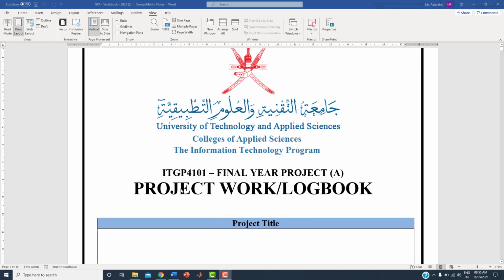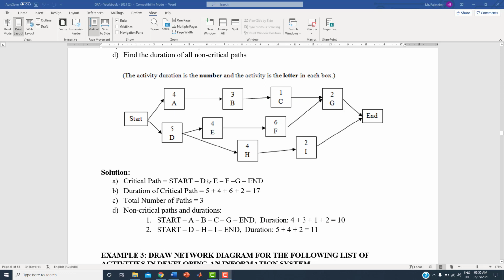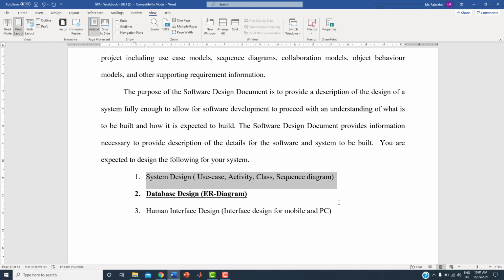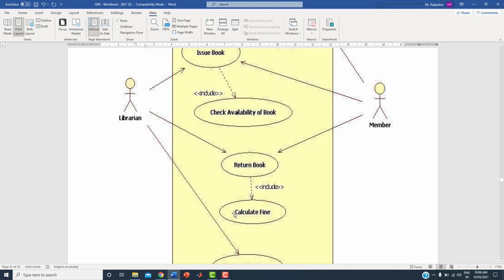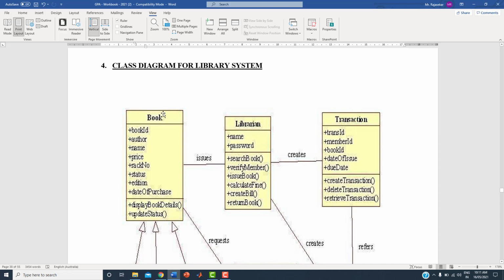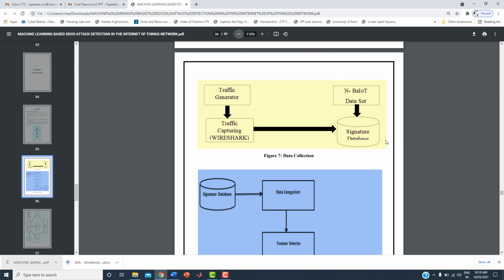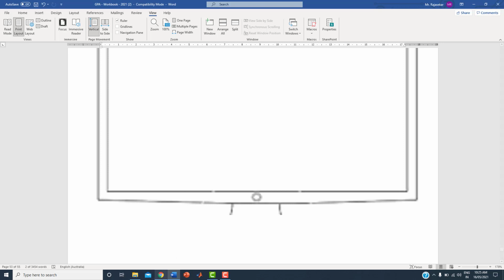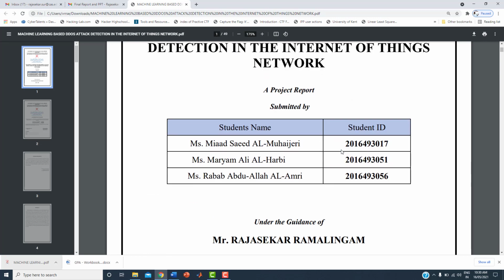Project 1: Design and Prototype